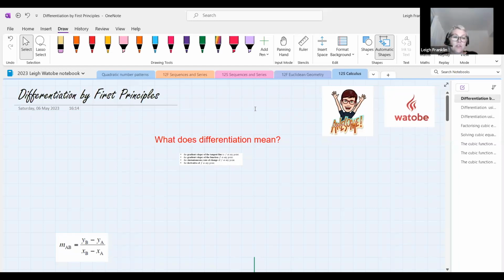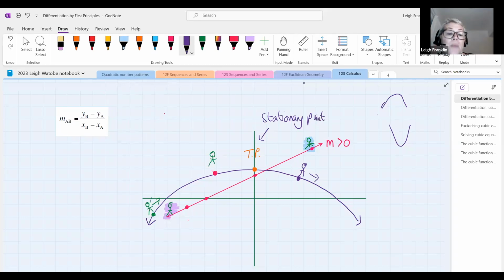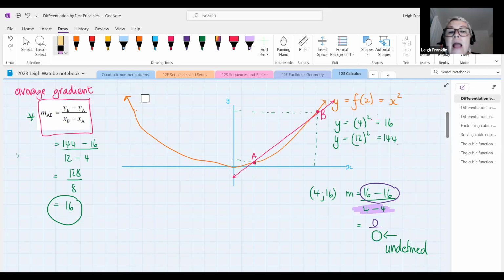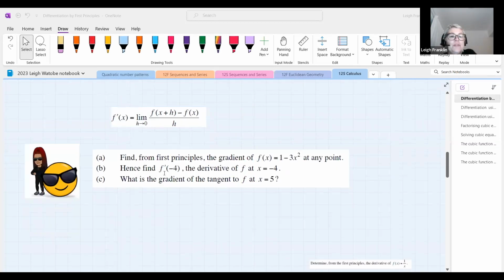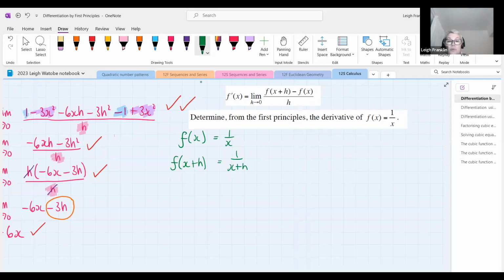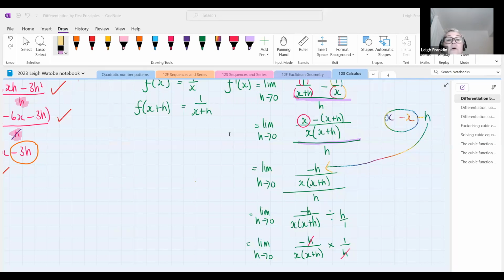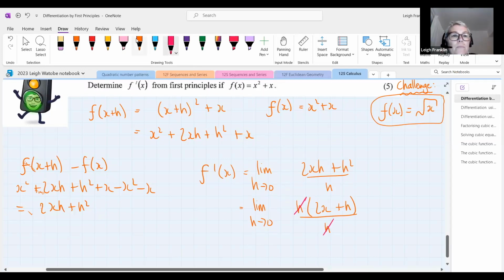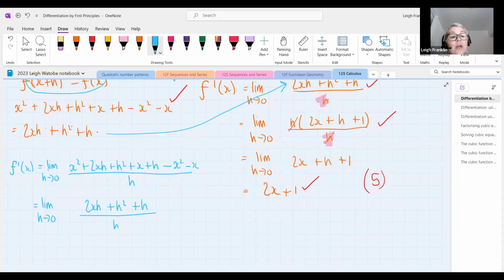Grade 12 - Differential Calculus incl. Polynomials (differentiation by first principles)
Grade 12 | differential calculus | polynomials | calculus | differentiation | first principles | derivative | parabola |